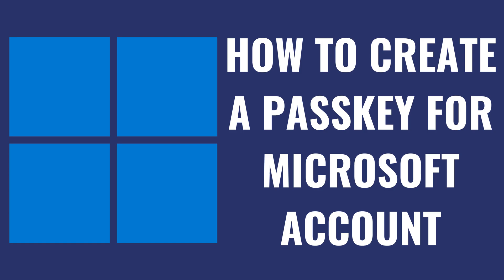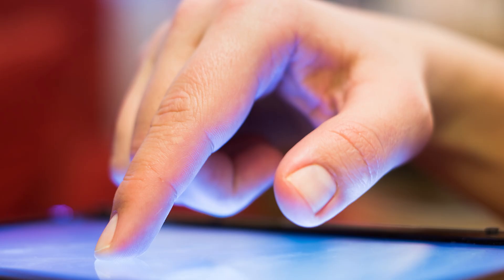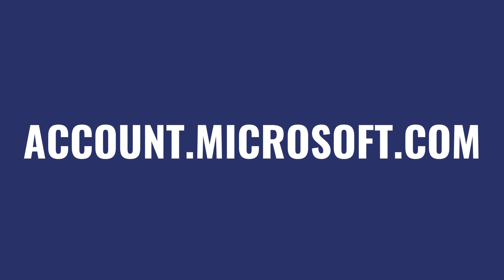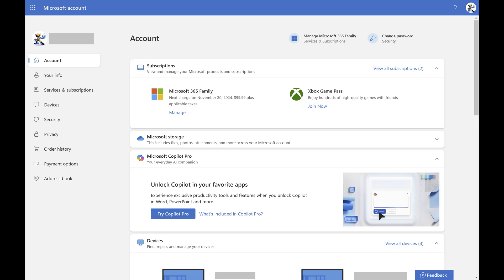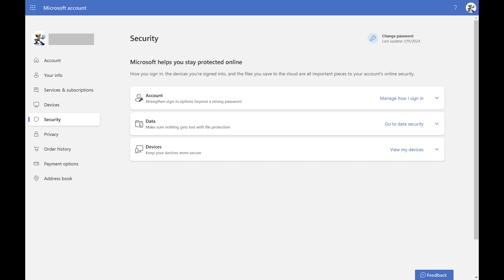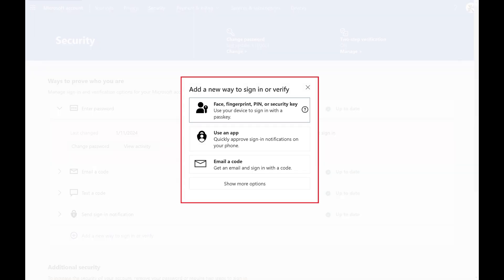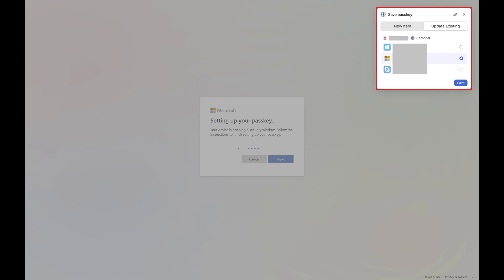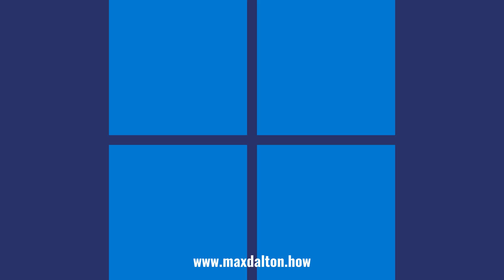How to Create a Passkey for a Microsoft Account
In this video I'll show you how to create a passkey for a Microsoft account.

Timestamps:
Introduction: 0:00
Steps to Create a Passkey for a Microsoft Account: 0:35
Conclusion: 1:41

Video Transcript:
If you’re looking to enhance your Microsoft account security and make logging in more convenient, setting up a passkey is a great solution. Passkeys provide an extra layer of protection, making it much harder for unauthorized users to access your account, and they can simplify the login process by reducing the need to remember complex passwords. So, if you’re ready to boost your security and streamline your login experience, let’s dive right into it.

Step 1. Open a web browser, navigate to Account.Microsoft.com, and then sign in to your Microsoft account if prompted. You'll land on your Microsoft account screen.

Step 2. Click "Security" in the menu on the left side of the screen. Security options are shown on the right side of the screen.

Step 3. Find Account, and then click "Manage how I sign in" next to that. The next screen shows a variety of options you can use to prove who you are.

Step 4. Click "Add a new way to sign in or verify." A pop-up is displayed with additional options for verifying your identity.

Step 5. Click "Face, fingerprint, PIN, or security key." You'll see available options for creating your passkey. In this example, I'll save my passkey to 1Password. Give your passkey a name if prompted, and then click "Next." You'll see a note that your Microsoft passkey has been created.